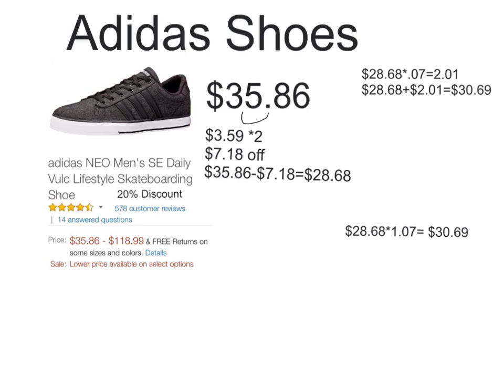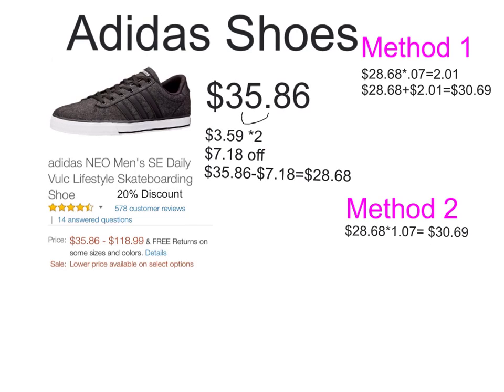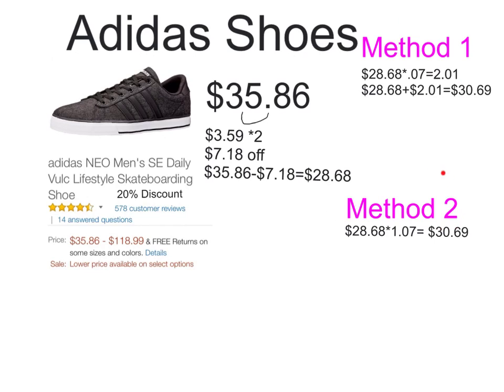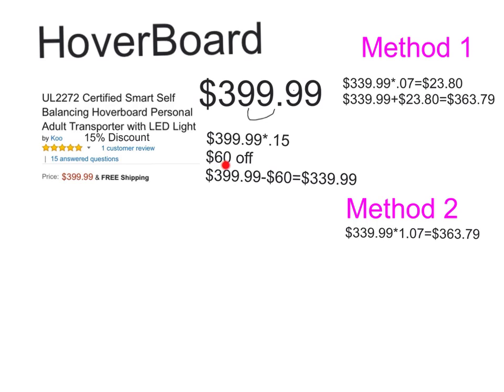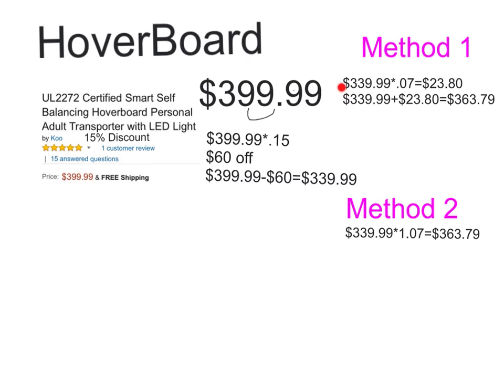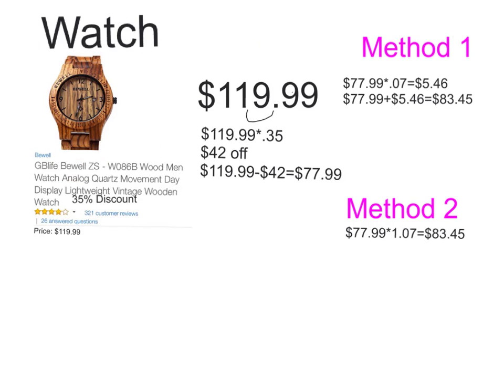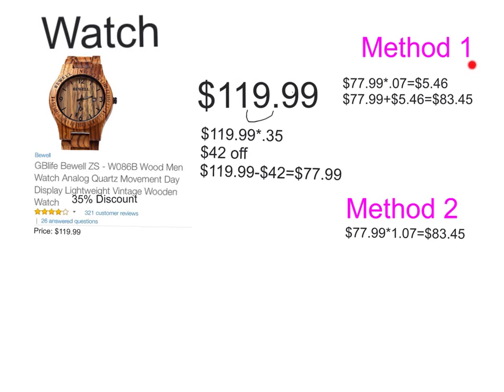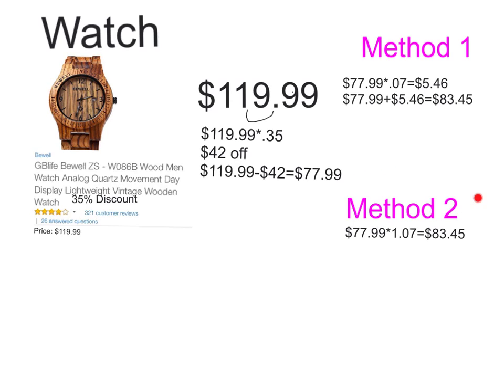Chapter 6 Explain Everything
This is an example of an "A" Explain Everything for Chapter 6 on percents.